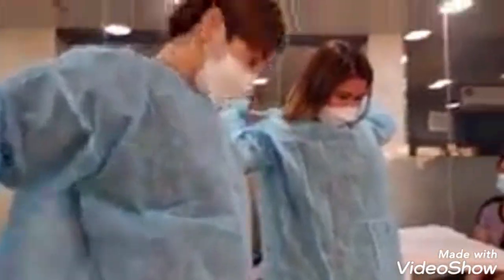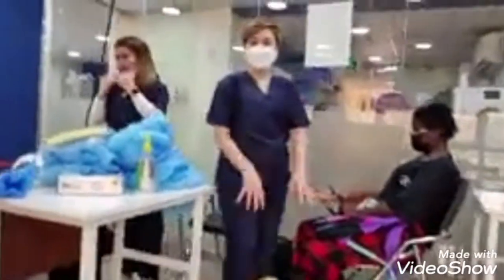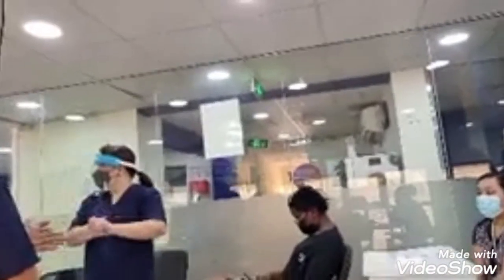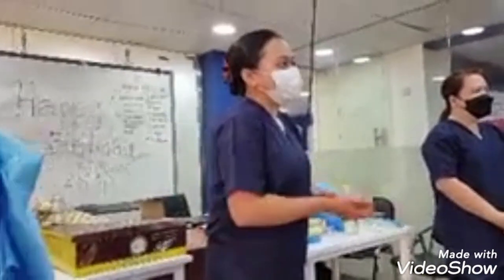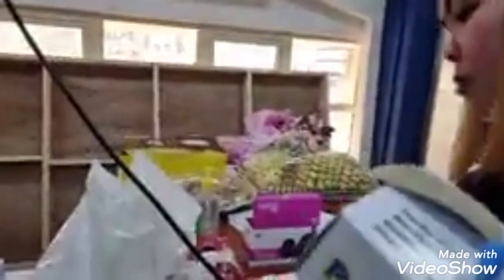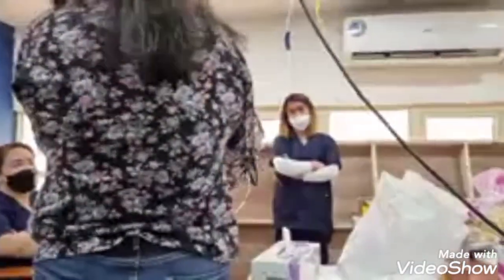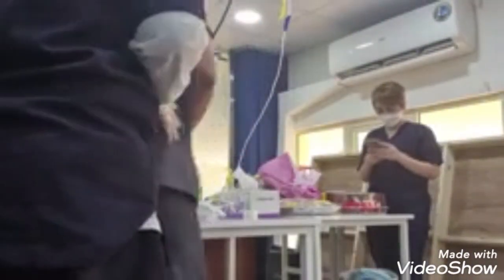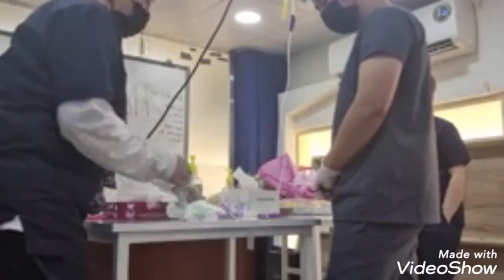NEWTON BDAY PARTY 2021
MEMORIES TO LOOK BACK